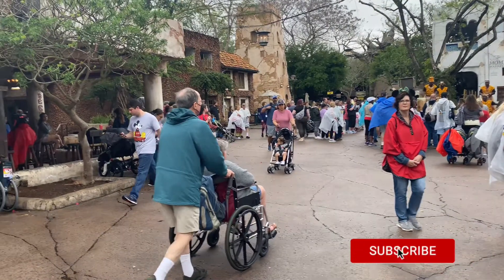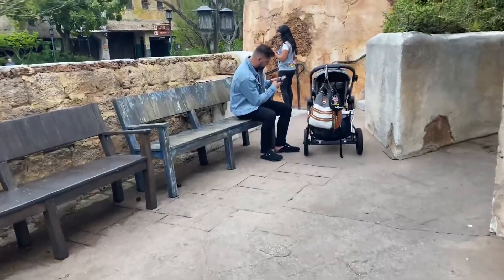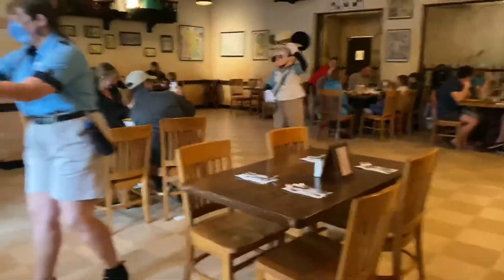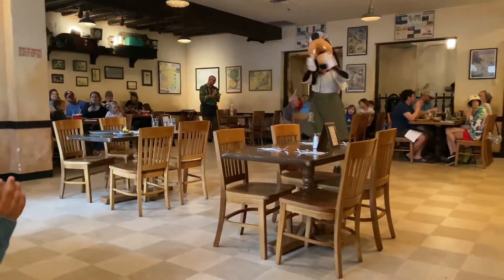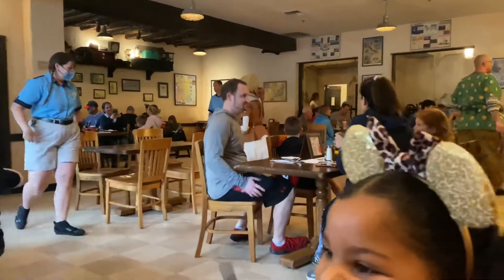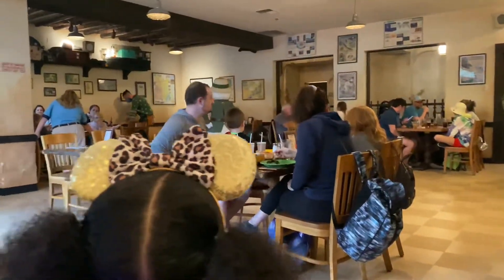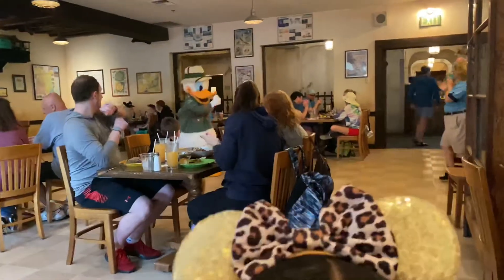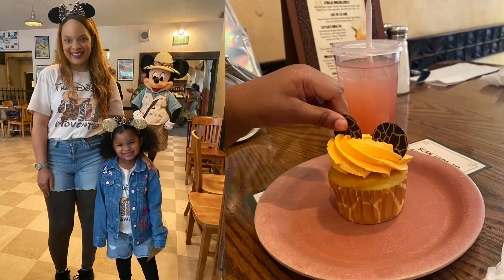Tusker House Restaurant 2022/Disney World’s Character Dining Review with toddlers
Welcome to ' Holly Roxanne Show'' YouTube channel.Are you going to Disney soon and thinking about booking character dining? Tune in to watch is it worth it or not and too see the full experience with toddlers!! This was videoed in March 2022!!!- Please Enjoy💕